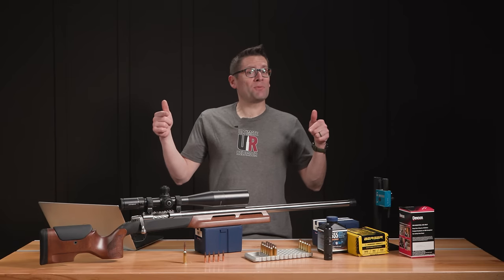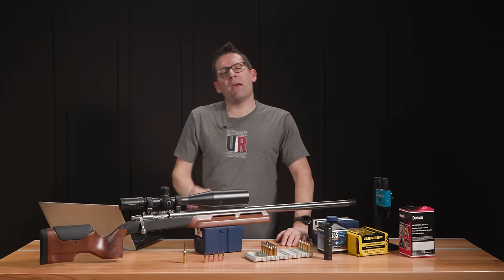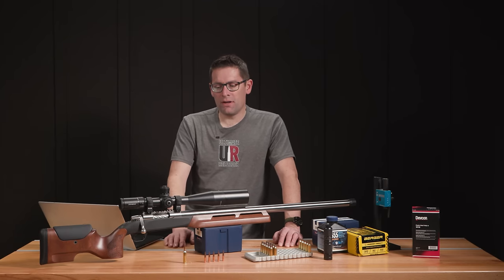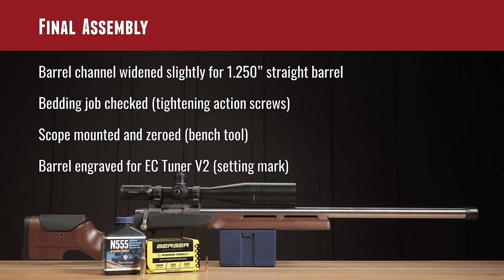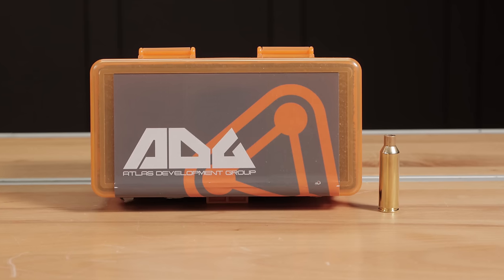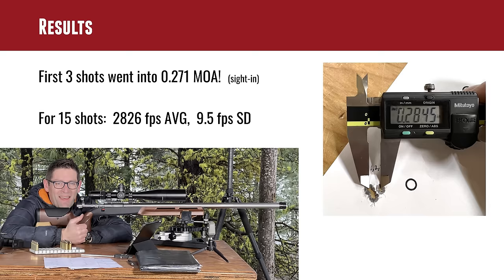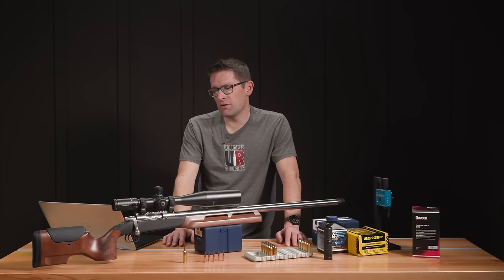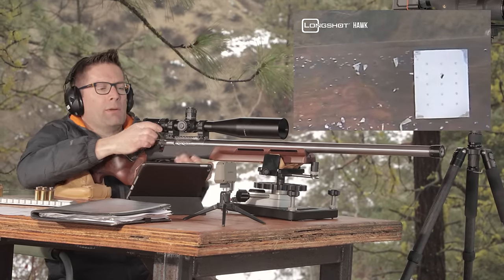7PRCW Part 3: Bedding & Break In (Incredible Results)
Ever since I met Erik Cortina, I’ve been curious about F-Class. It’s finally time to shoot my very own 7 PRCW! Check out this video, the third part to my 7PRCW Build Series!

Ultimate Reloader LLC / gavintoobe Material Connection Notice:

The following Ultimate Reloader partners are featured in this video:
- BAT Machine
- Woox
- Cortina Precision
- Area 419
- Berger
- Colorado School of Trades
- Hawkins Precision
- Lapua
- Longshot
- Short Action Customs
- Precision Matthews
- Vihtavuori